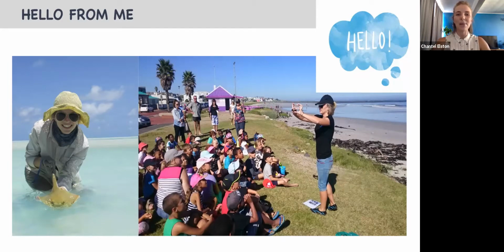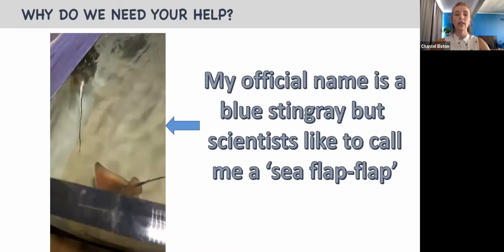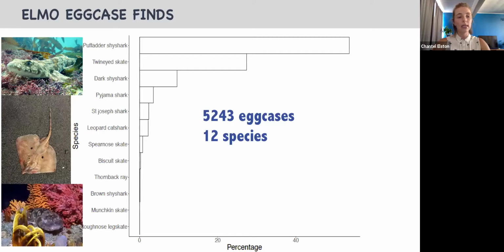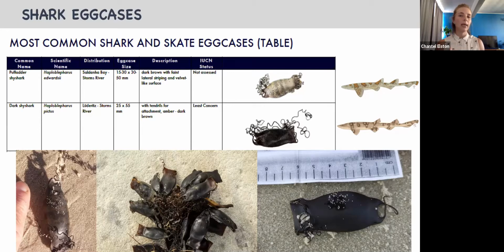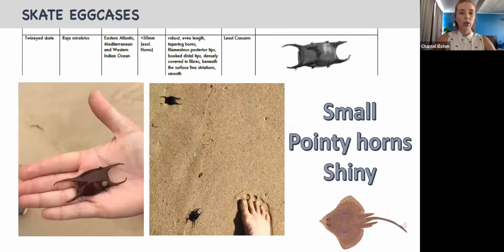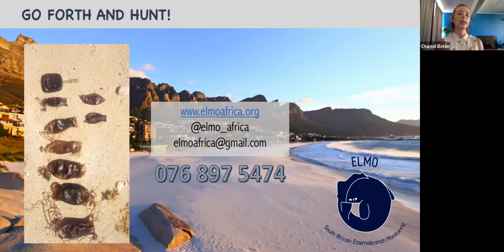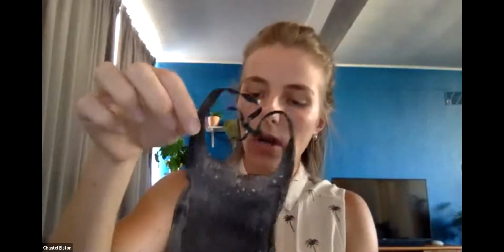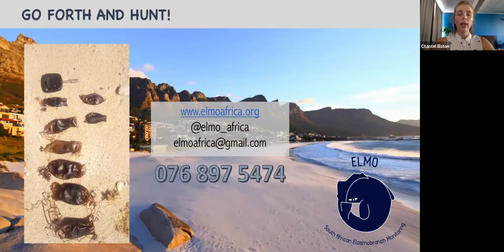HOW TO IDENTIFY MERMAID’S PURSES (A.K.A. SHARK EGGCASES) FOR SHARK CONSERVATION - DR CHANTEL ELSTON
ELMO is a citizen science project, relying on data collected from members of the public. We’re trying to understand where sharks and rays live along the South African coastline so that we can better protect these vulnerable animals. We encourage members of the public to let us know when they’ve encountered a shark or ray in the wild. You can be an angler, diver, snorkeler, or even beach-walker! We also want to know when and where mermaid’s purses wash ashore.

Did you know these are actually the eggcases of sharks and rays? Certain species lay eggs and after the juvenile has hatched, these empty eggcases wash ashore. Every species’ eggcase looks a little different, so in this workshop you’ll learn how to identify which species the eggcase came from. We’ll go through a list of the most popular eggcases you’ll be likely to find, and the important features to look out for when identifying them. That way, whenever you pick up an eggcase on the beach, you’ll have the skills to identify them and will be able to help scientists in their efforts to conserve sharks and rays.

Dr Chantel Elston is the current project manager for ELMO. She has seven years of experience working with sharks and rays and her current research focuses on understanding the movement patterns of South Africa’s stingrays. She has called South Africa home for her whole life and has a passion for the welfare of its coastline and oceans. Chantel joined the ELMO team because she believes the only way in which we can successfully take care of our oceans is if we foster an interest and love for the ocean in everybody. Consequently, she is dedicated to science communication and also has a YouTube channel called TellysMarineTales.